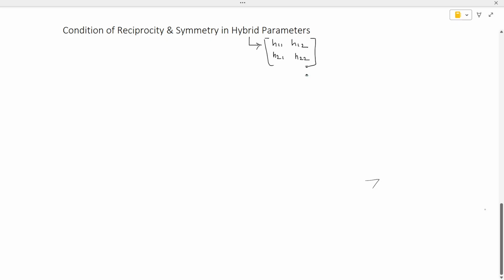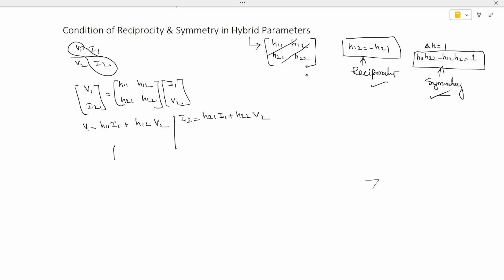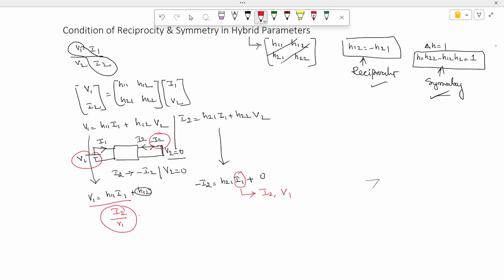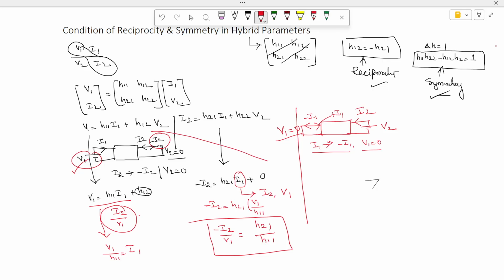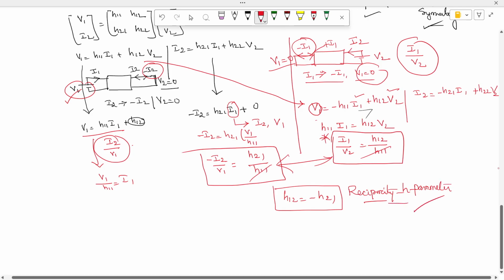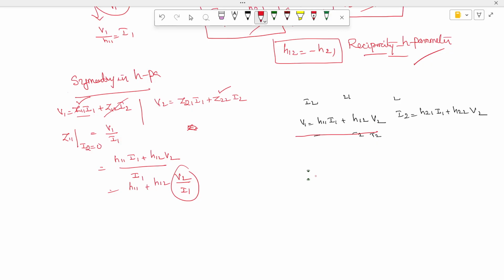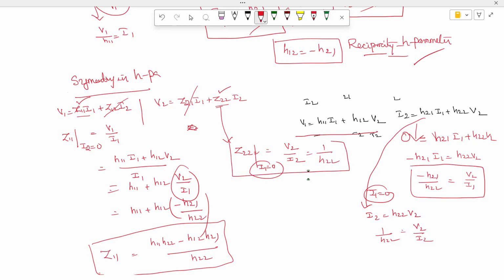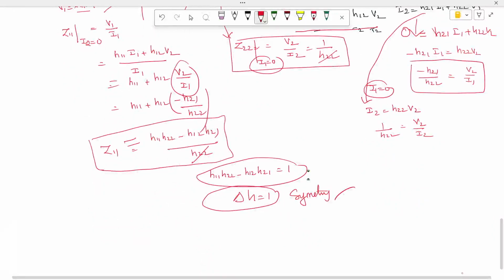Derivation of Symmetry and Reciprocity in Hybrid Parameters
Derivation of Symmetry and Reciprocity in Hybrid Parameters lec 31